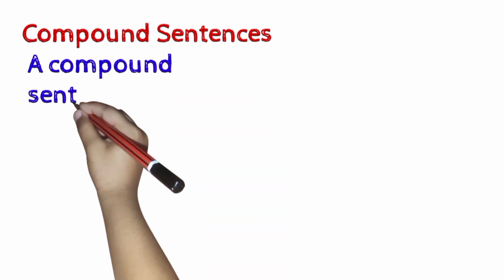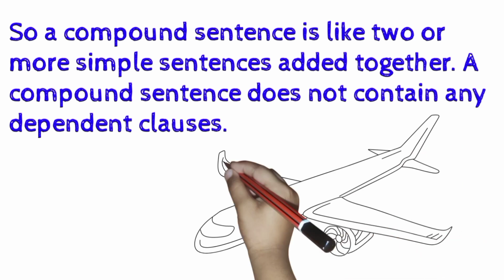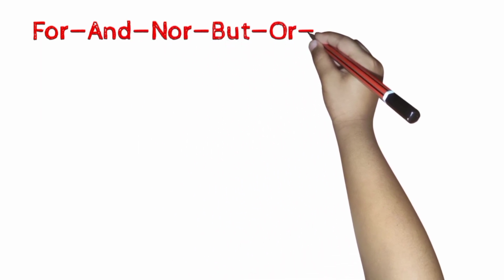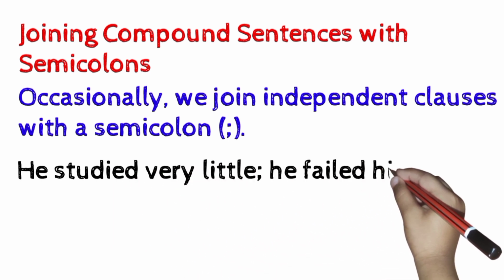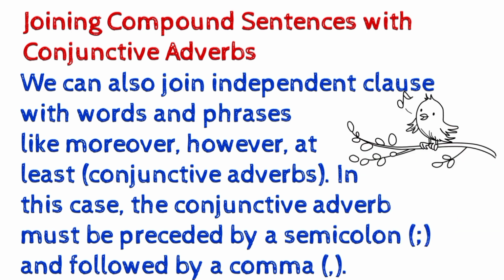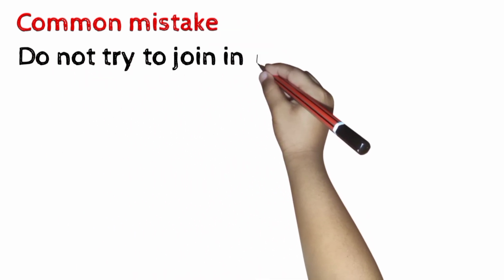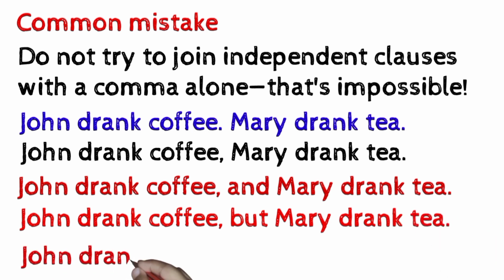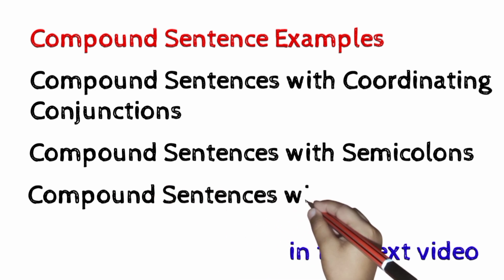English Grammar full course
How to write compound sentences/English Speaking
Dear viewers,
In this video i have tried to make the rules look simple and easy to remember, and you will also find it very useful while speaking using synthesis in everyday English.

Category : English education for all